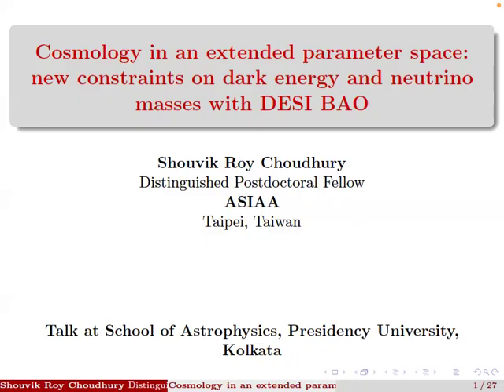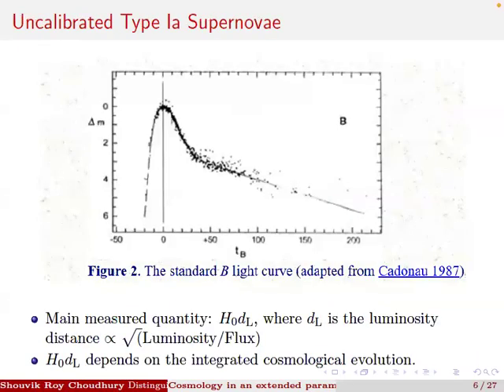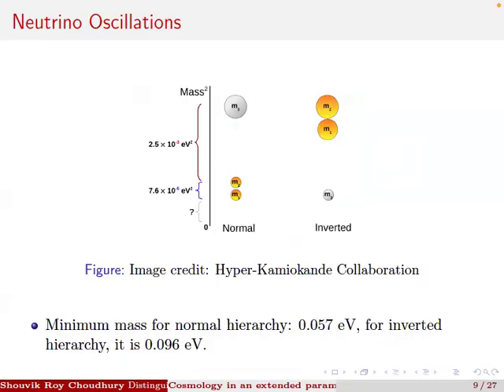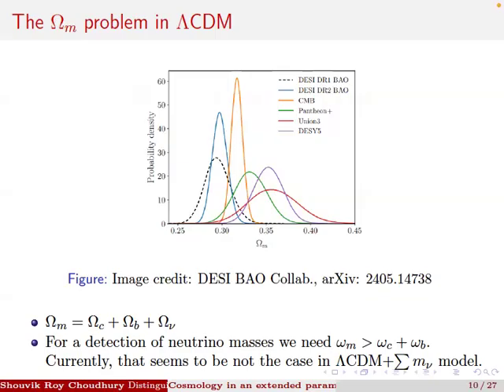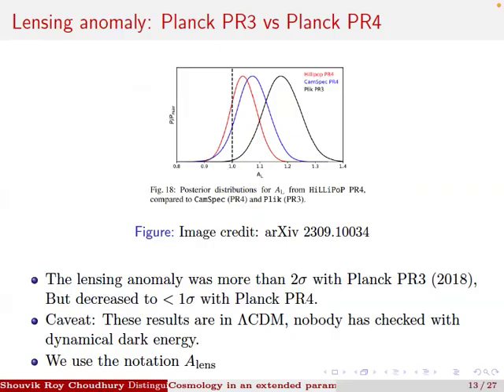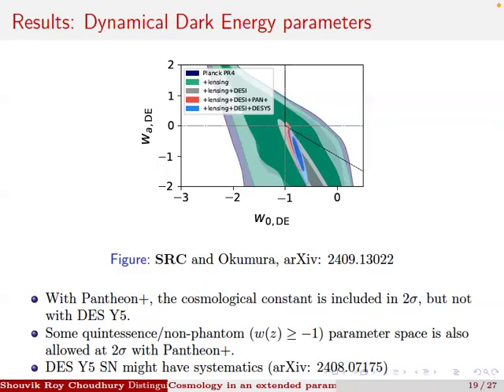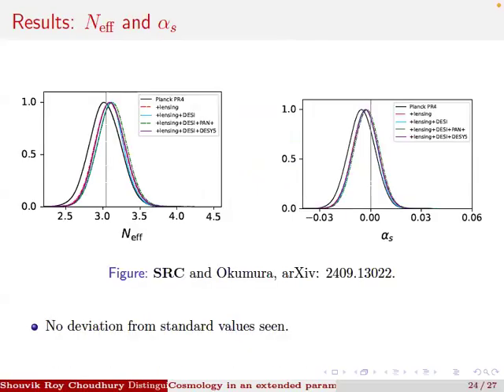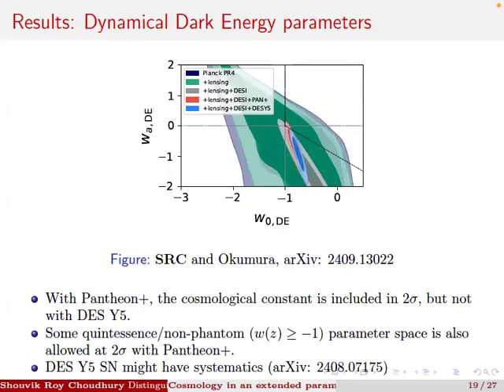Cosmology in an extended parameter space: new constraints on dark energy and neutrino masses